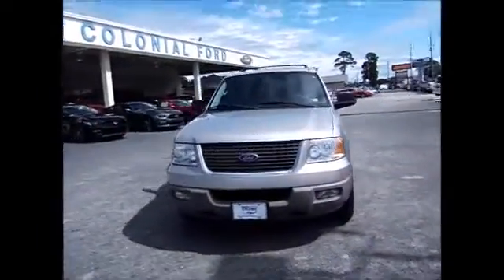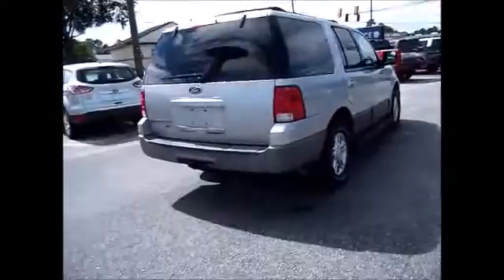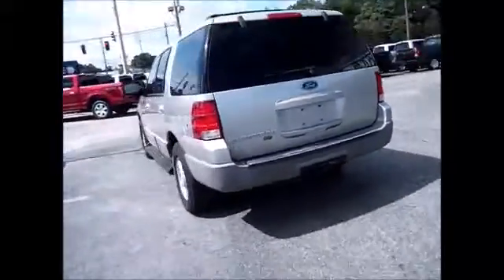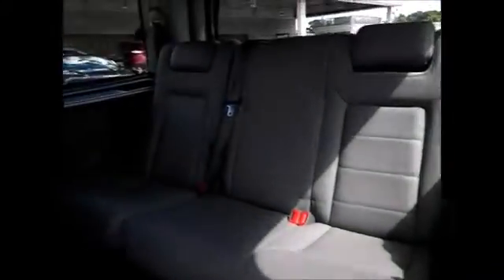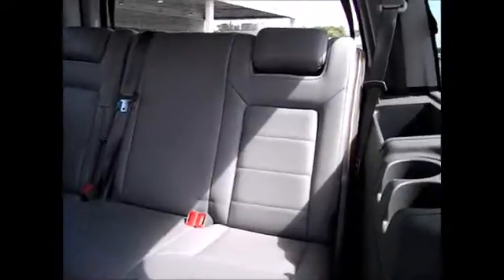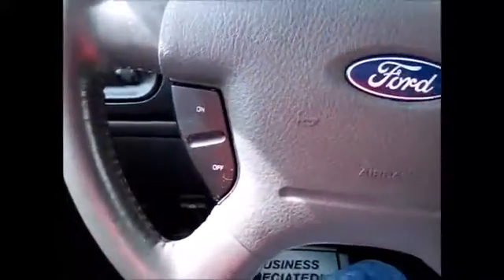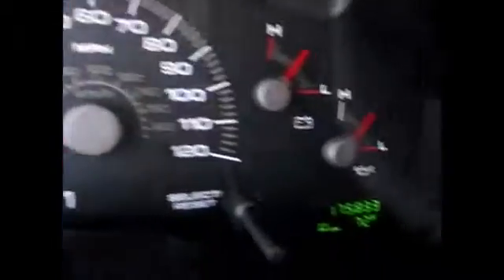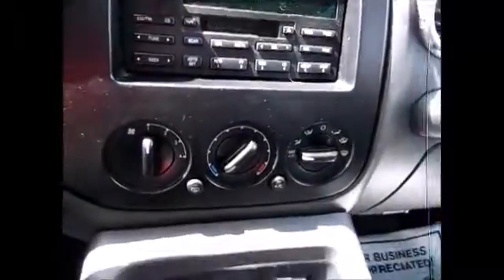2003 Ford Expedition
2003 Ford Expedition